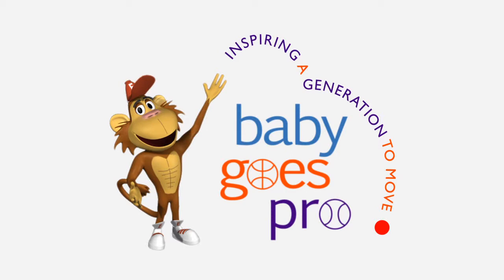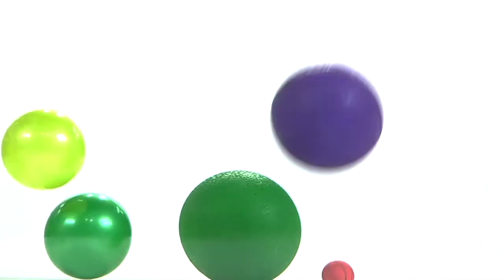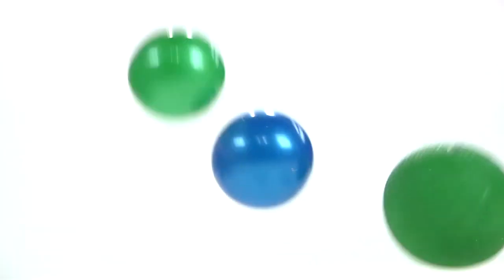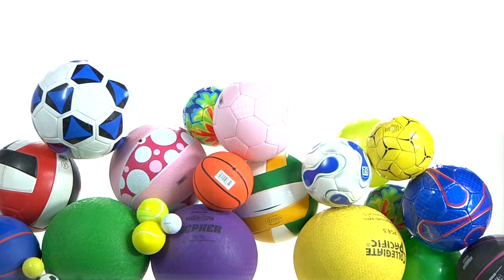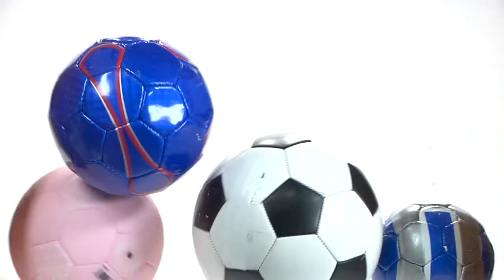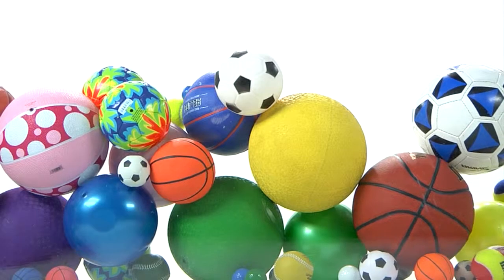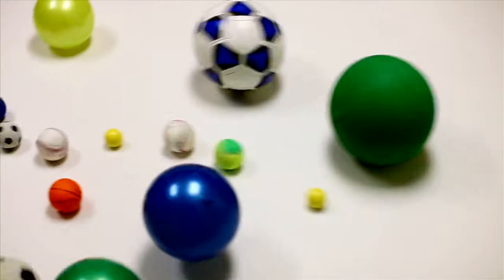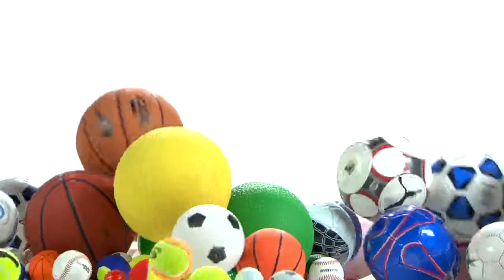Baby Goes Pro Initial DVD Opening